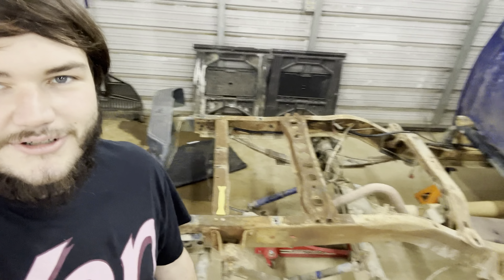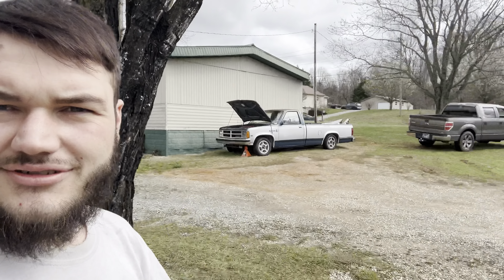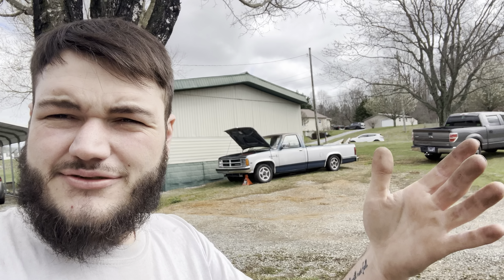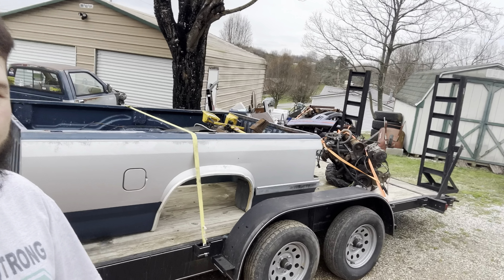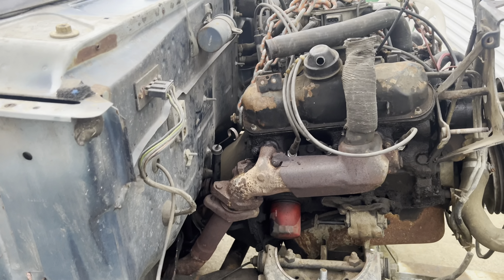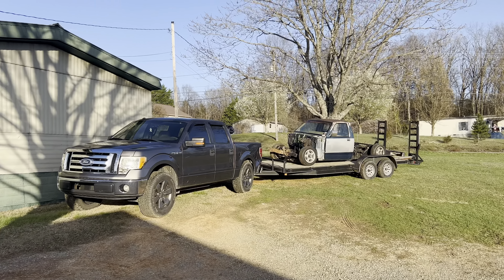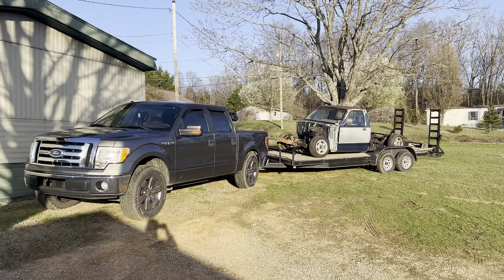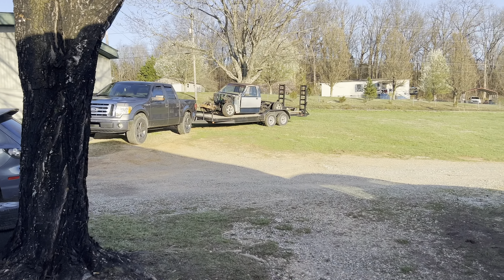Pulling the Motor and Prepping the new truck!!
Week of tearing both the trucks apart in prep to bag the short bed truck thank yall for watching hopefully next video will be longer and more gets done 👊🏻

Musician: Michael OnLine